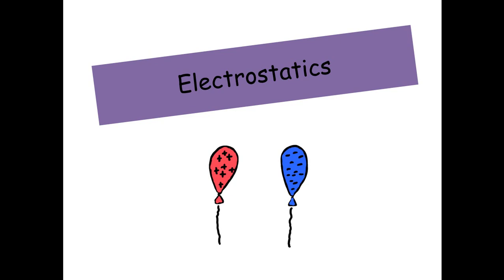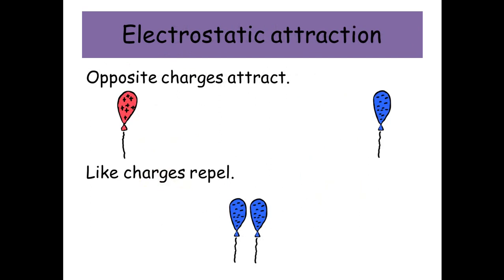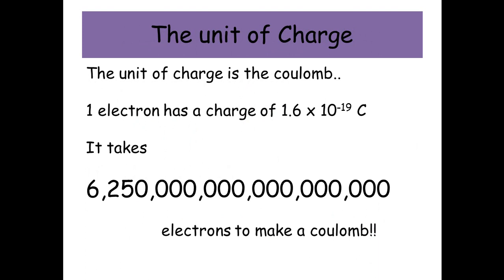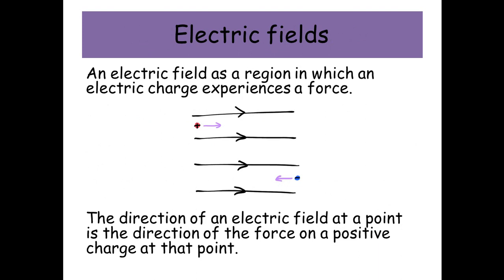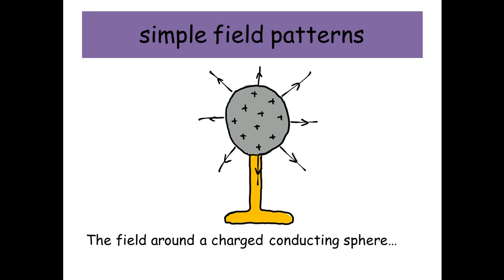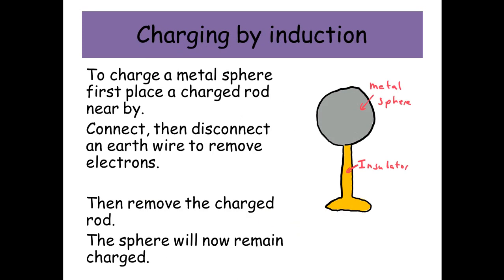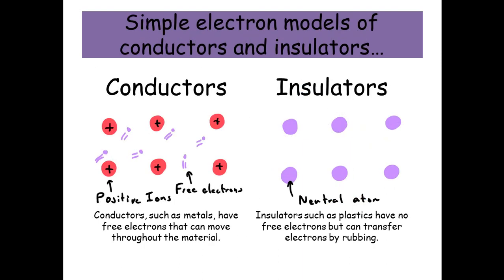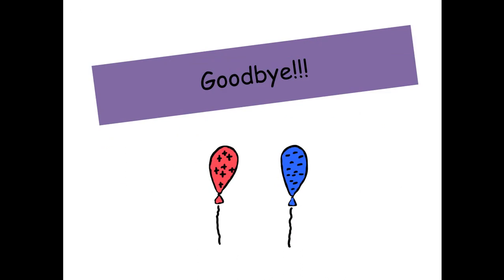Electrostatics - IGCSE Physics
In this video I describe the two types of charge, electric fields, induction and simple models of conductors and insulators.